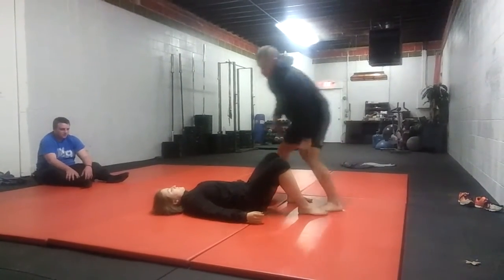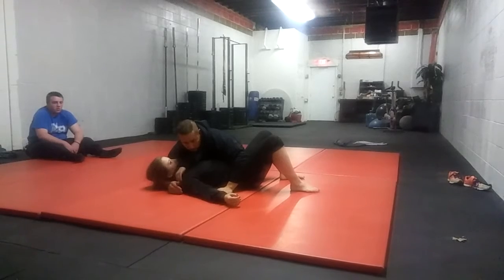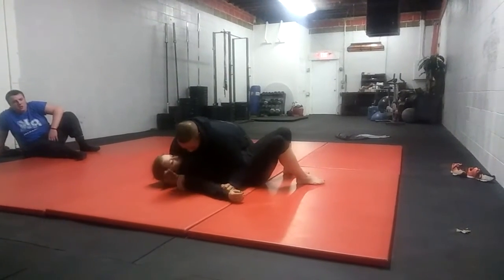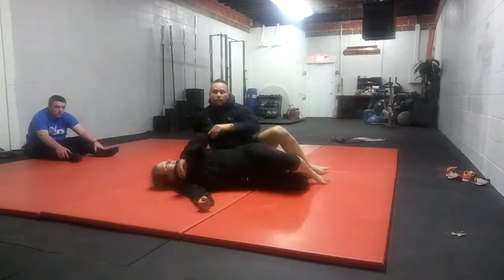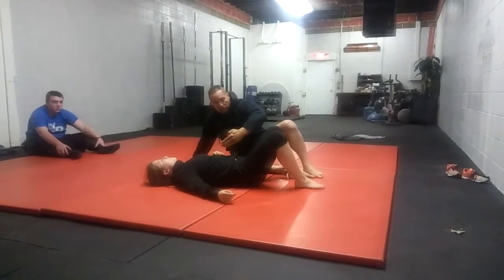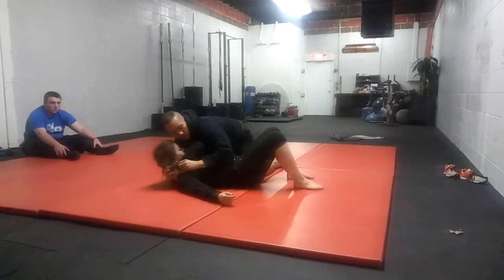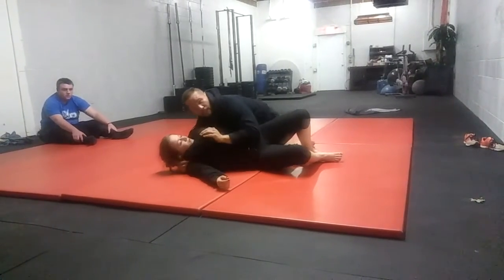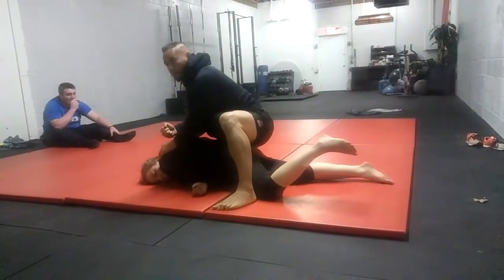TRBFH-AVLG: Rear Mount-Goal Grapple Bout - Layman Explanation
Relax brah, it aint that serious. And if ya butthurt about how this tutorial goes, don't be. Its none of your concern baby. Lol. But if you do feel like opining, I gladly welcome it. And the exposure you will get me. Hahaha.